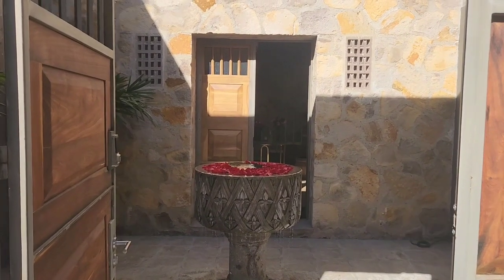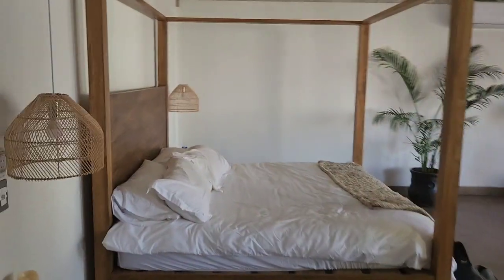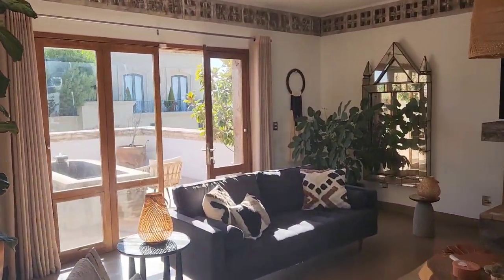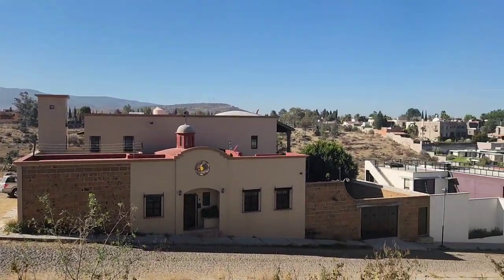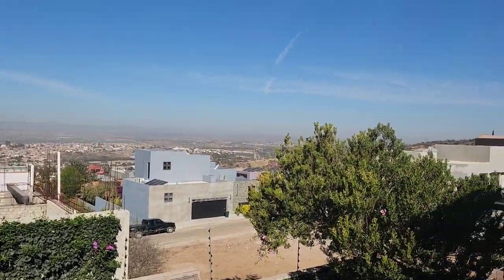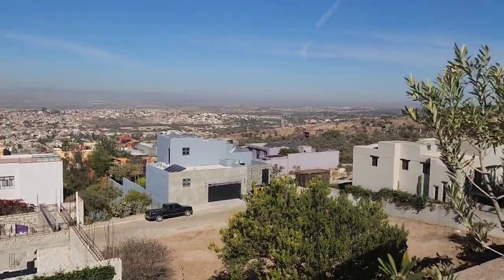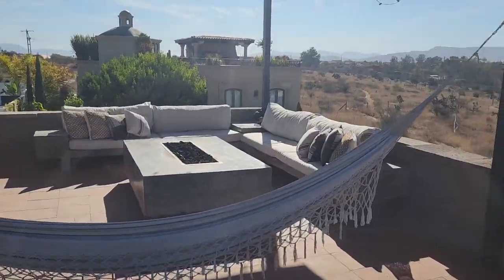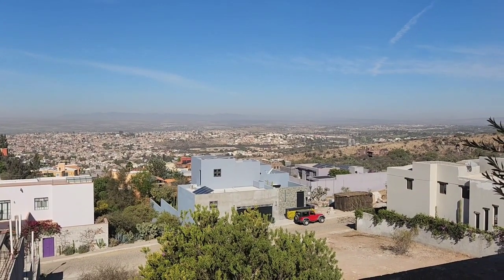House in San Miguel before our Journey.